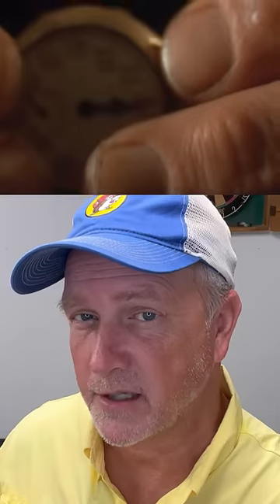Top Props from the 1990’s